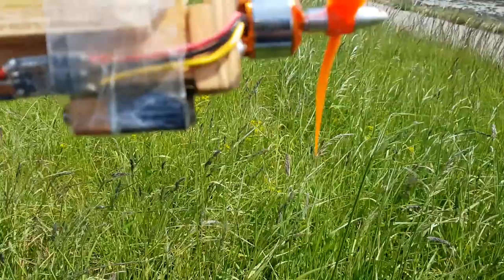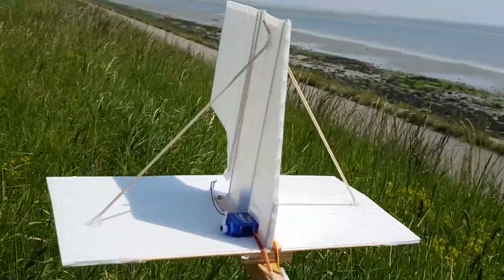$5 Trainer Rc Plane Project 2 0 Building The Fuselage and Maiden Flight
How to make a $5 trainer Rc plane 2.0 fuselage using a wooden stick that is super strong and stiff with minimal drag and maximum durability that survive many crashes making it the perfect building material to built DIY Rc planes that never brakes and last a lifetime you also need to make a firewall to mount the motor and a flat piece of wood to support a battery, wing, and the tail then we mount the wing to the fuselage using double-sided tape and rubber band for the tail we use a combination of double-sided tape and two icecream sticks  and 4 screws to hold down the tail and make sure it's not going to flex in any way because that might create weird flying behavior that you don't need with your maiden flight or in any flight by that matter

▬▬▬▬▬▬▬MUSIC▬▬▬▬▬▬▬
Song: Vlad Gluschenko - Alp

We HUGELY Appreciated because it is You! who make these vids Possible Thank You!

You don't have Pay Extra it's Free to Support How To DIY Rc Channel